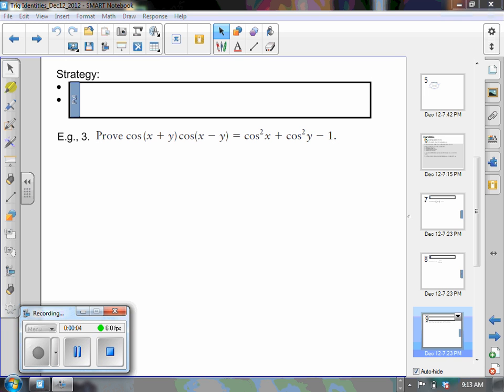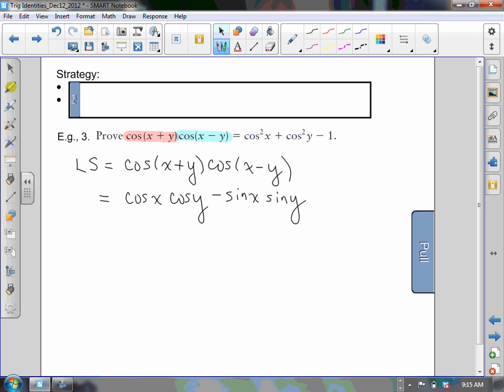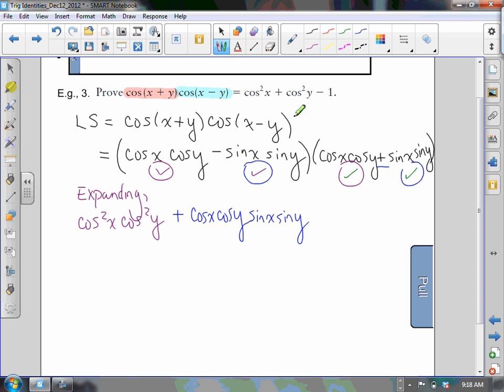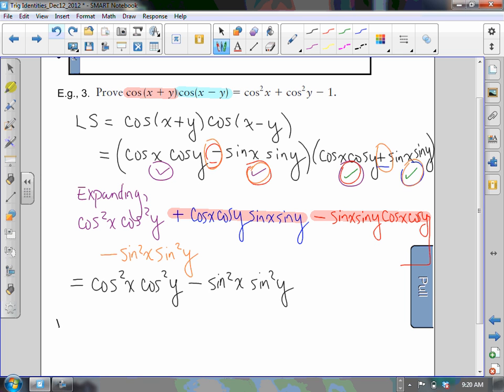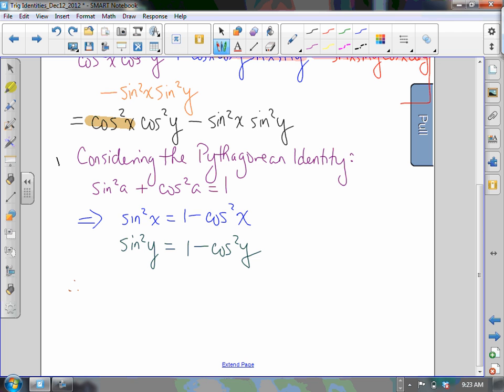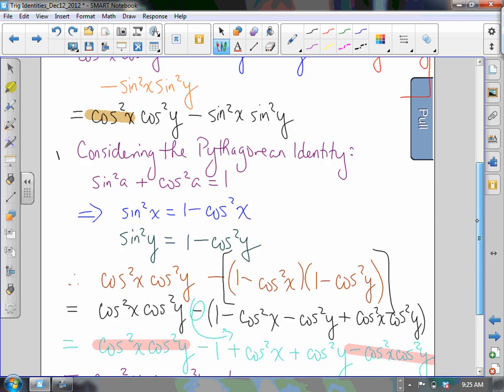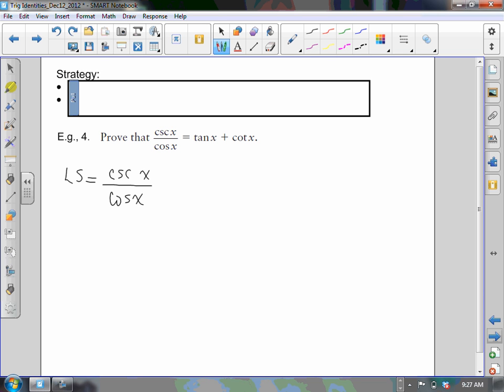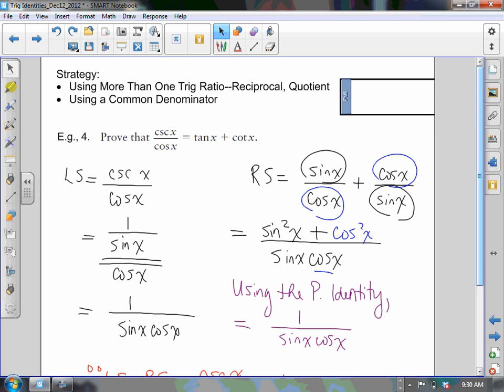Proving Trig Identities Dec13 2012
This video follows two examples presented in class on proving trigonometric identities.  The examples provided use more than one pre-established identities to complete the proofs.